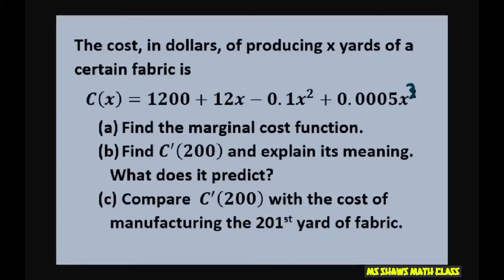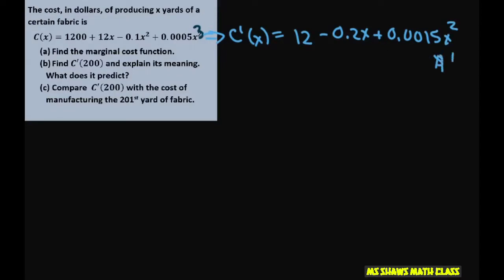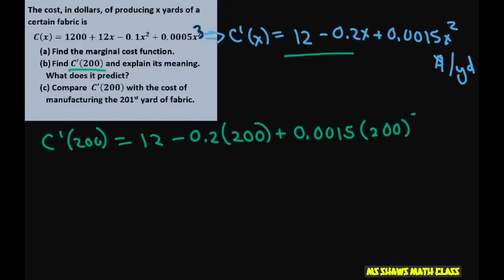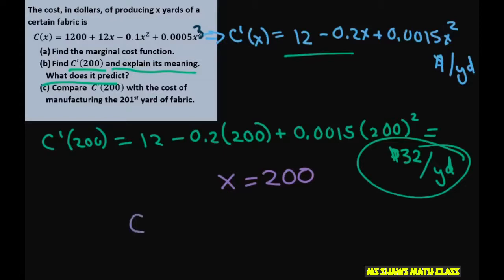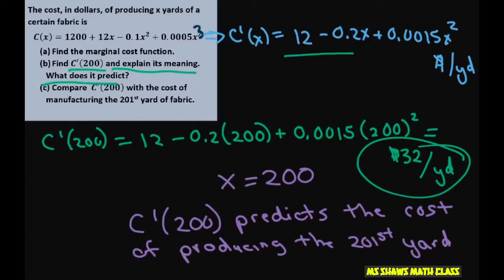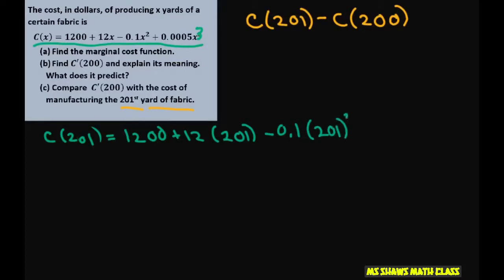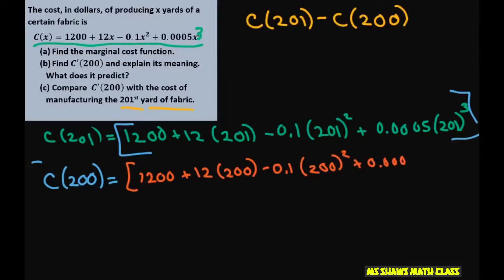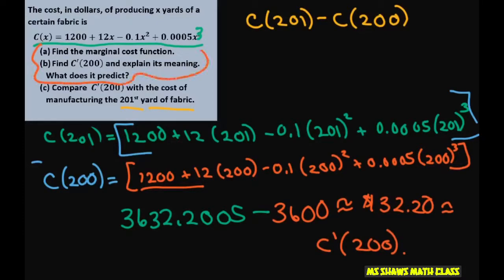Find the marginal cost function. Find C’(200) explain meaning. What does it predict. Cost of 201st